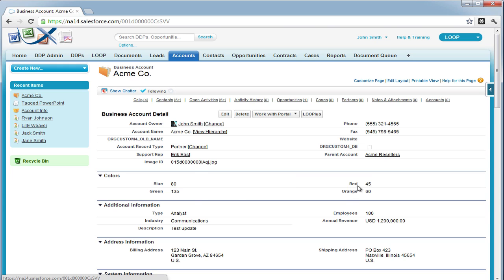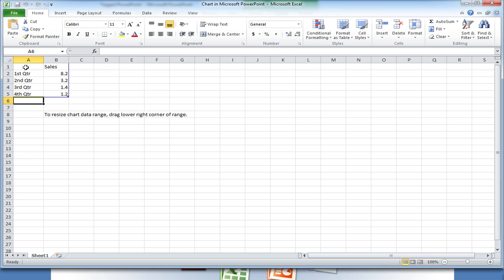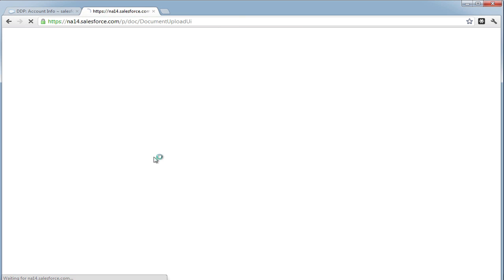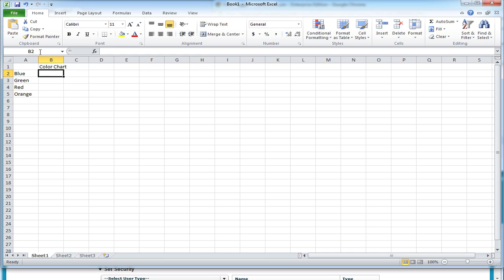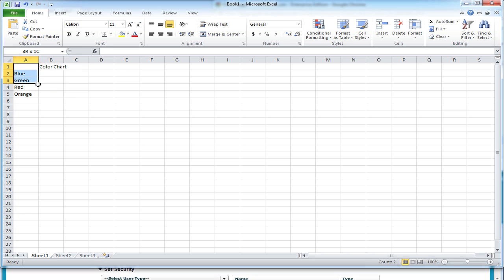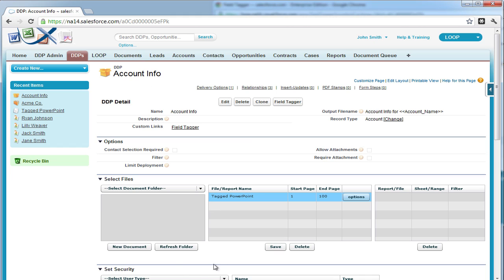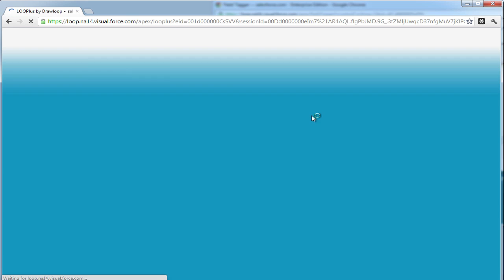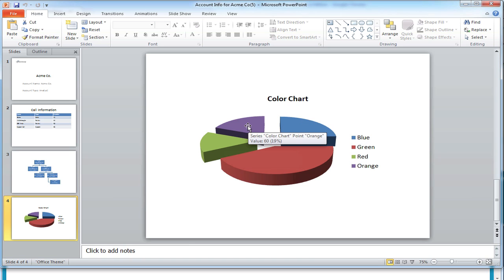Dynamic Charts in PowerPoint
How to use Dynamic Charts in PowerPoint